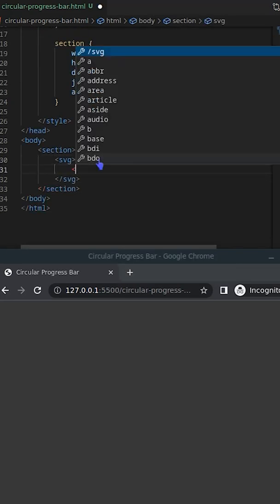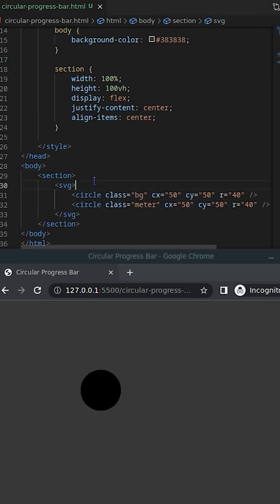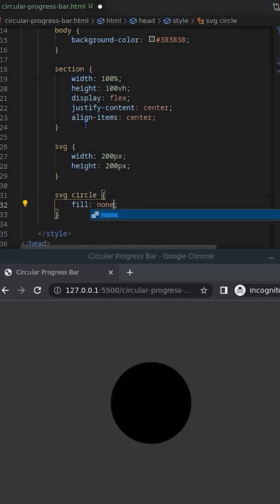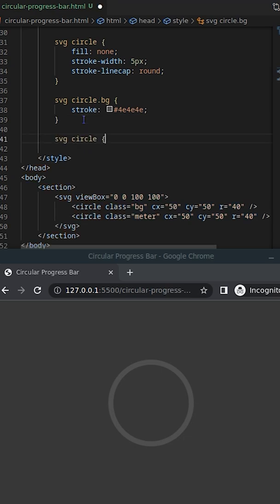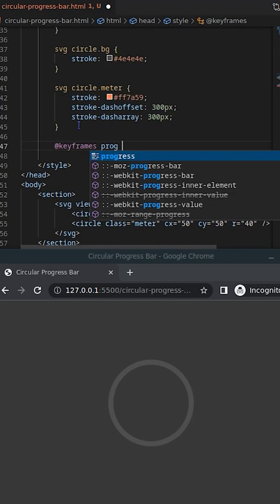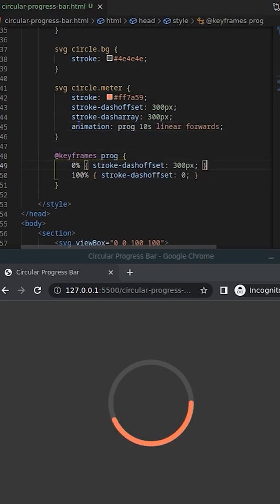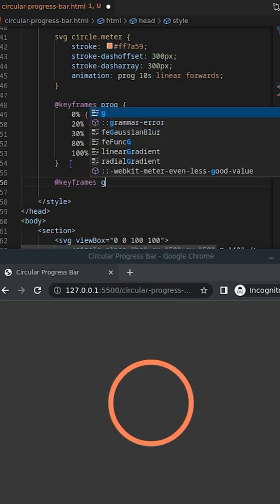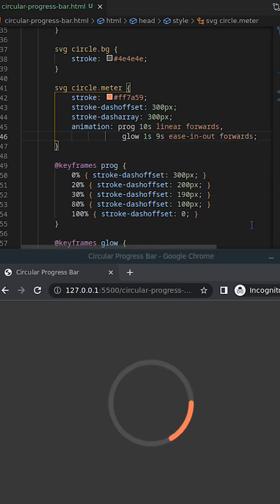HTML CSS Tutorial: Creating a Stylish Circular Progress Bar (No JavaScript Needed!) | Geekboots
In this video you'll learn to create Circular Progress Bar in HTML, CSS using keyframes animation and SVG